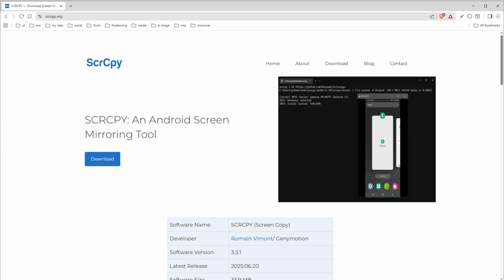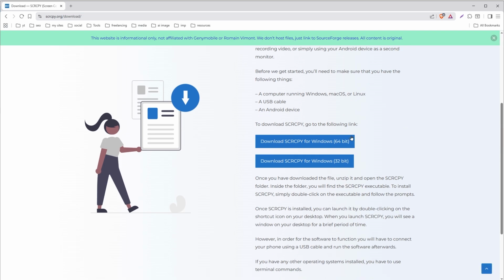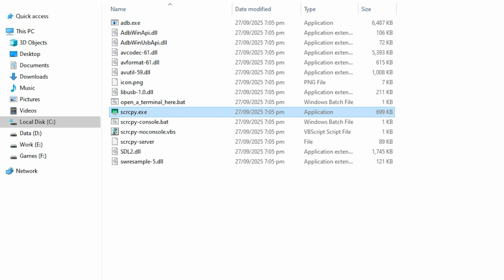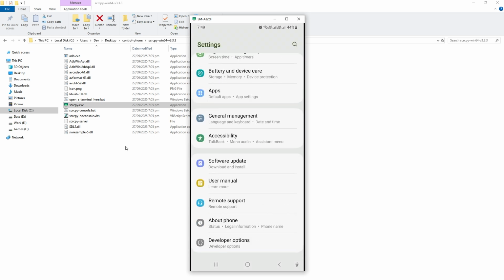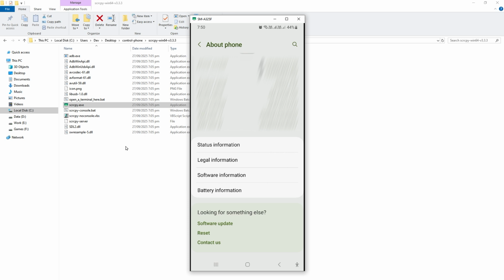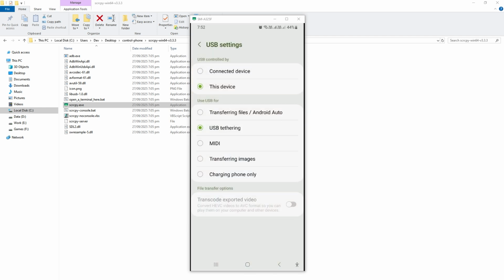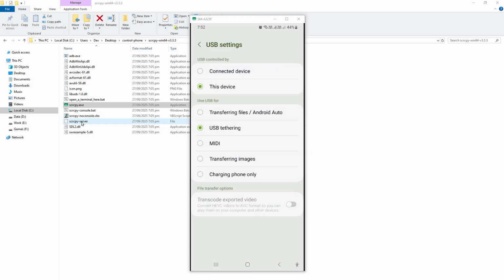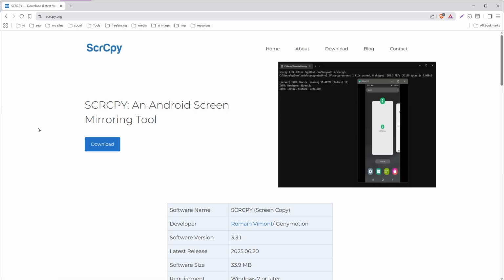How to Control Android Phone from PC / Laptop | How to Use SCRCPY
Learn how to control Android phone from PC and how to use SCRCPY in this step by step detailed guide.